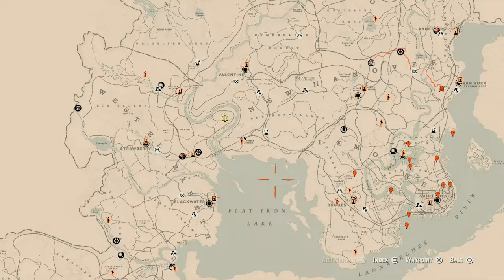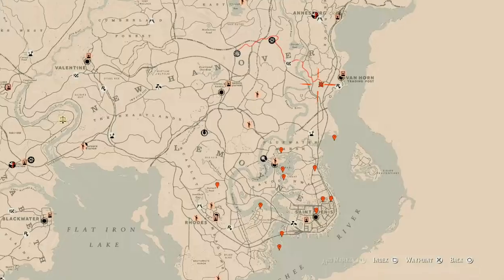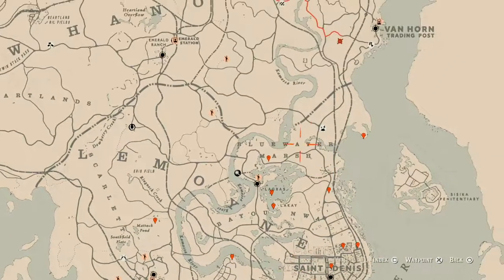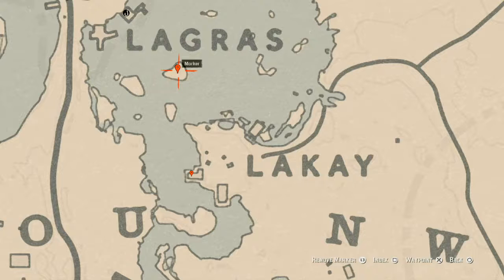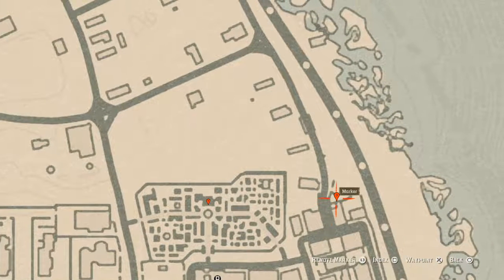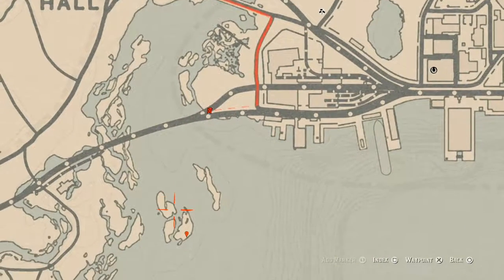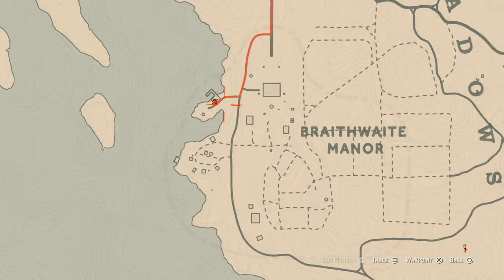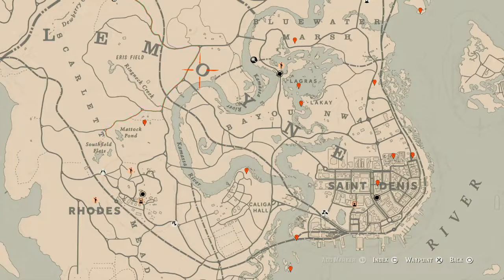Red Dead Redemption 2 Daily Cycle Update For April.9th 8pm EST until April.10th 8pm EST